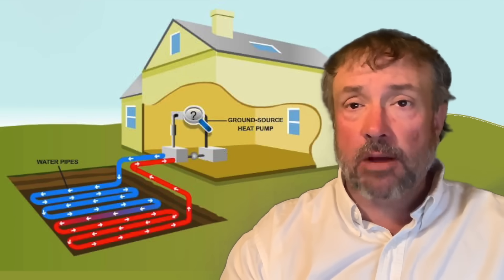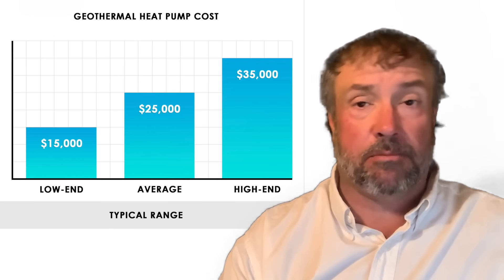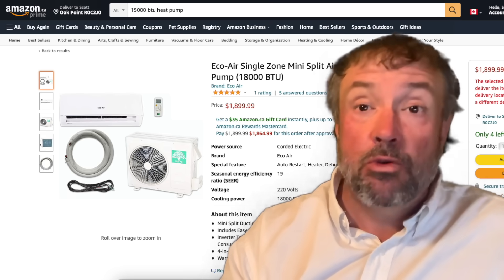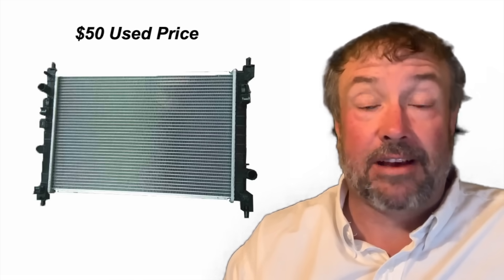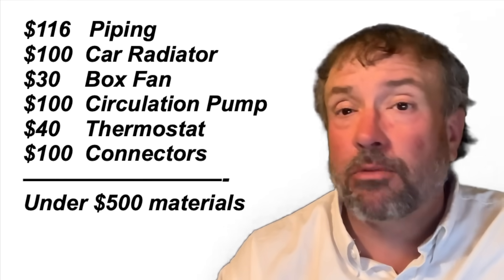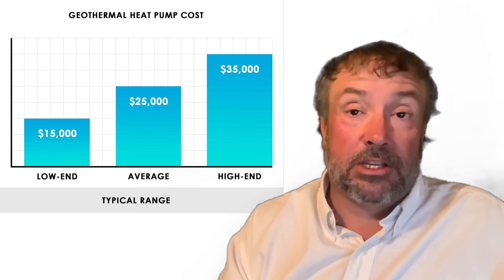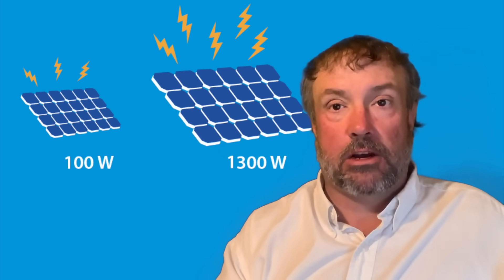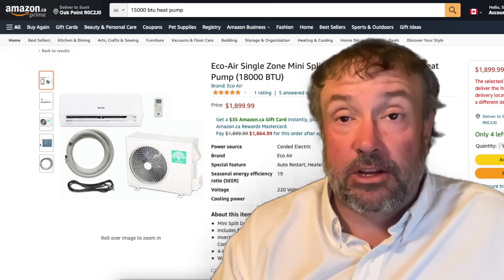Cheap Geo Thermal Air Conditioning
Geo Thermal air conditioning system you can install for about $1,000 that only uses about 100 watts to operate 24/7 cooling your house, garage or greenhouse.

Chapters:
00:00 Introduction
01:35 Cooling in High Humidity
03:26 Equipement List
06:12 Excavation
07:30 Freezing Water
08:42 Microbes
10:10 Ground Temperatures
11:42 Comparing Units
13:01 Summary